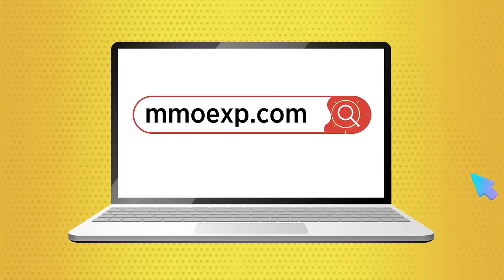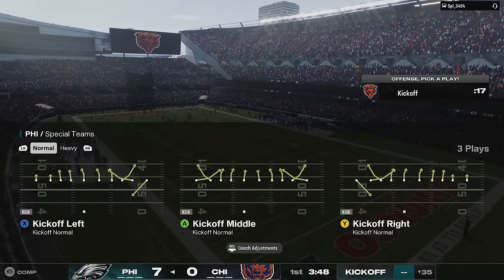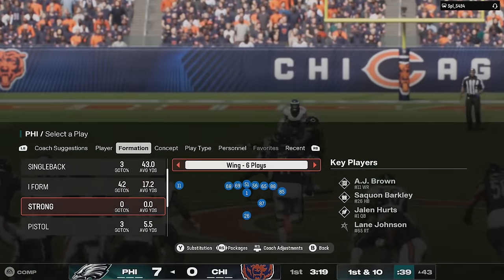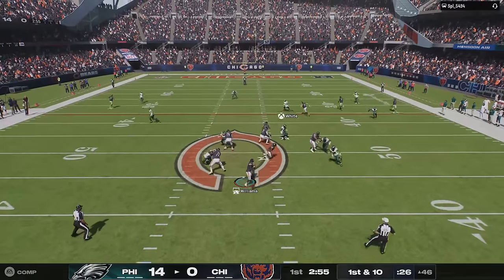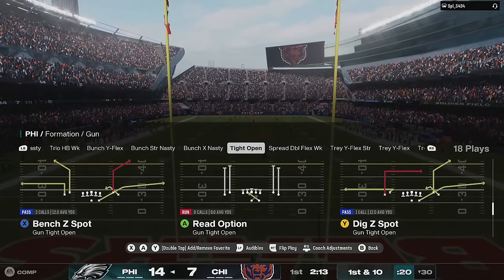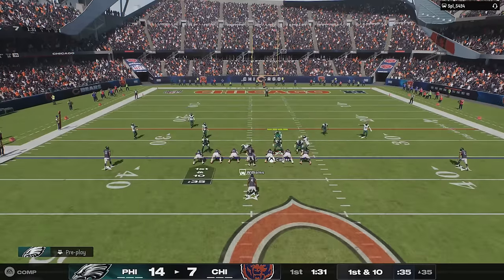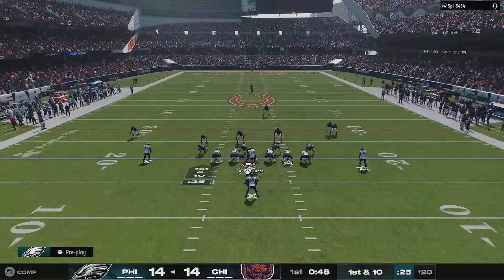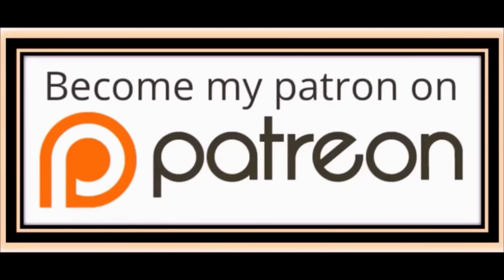🚨HUGE Madden NFL 25 UPDATE🚨 Everything that Changed in Gameplay, Franchise, Superstar, MUT & More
0:00 Madden NFL 25 Title Update Today
0:30 Gameplay Updates
8:29 Future Update Improvements
9:06 Franchise Mode
9:54 Superstar Mode
11:00 Presentation & Audio